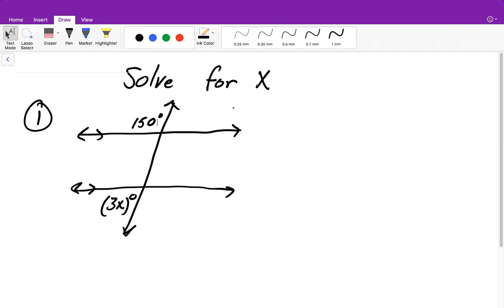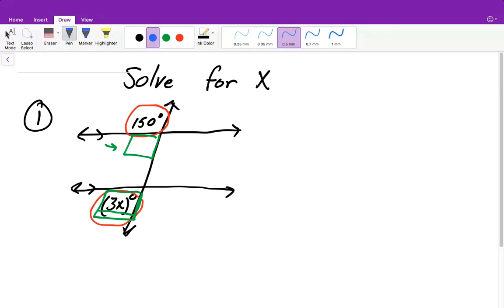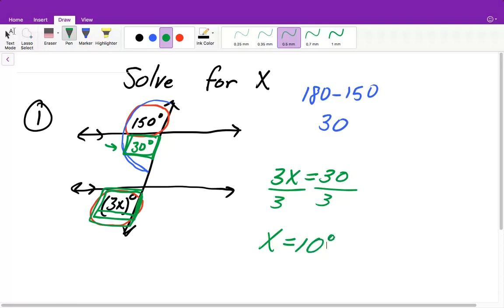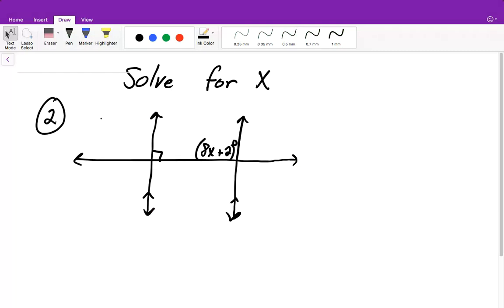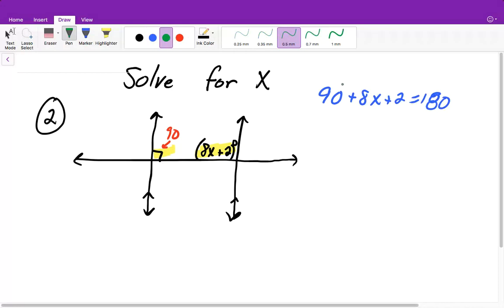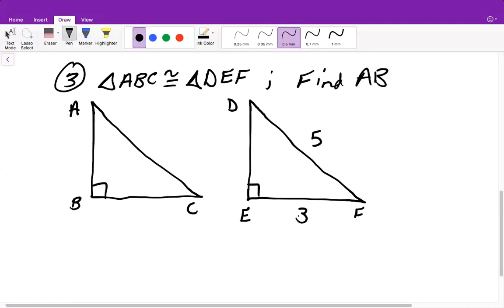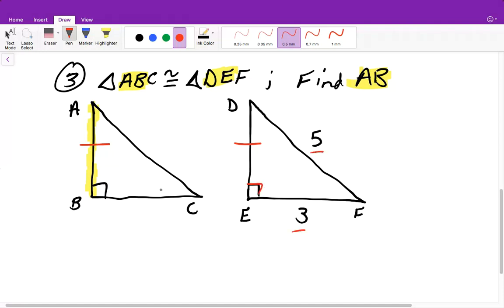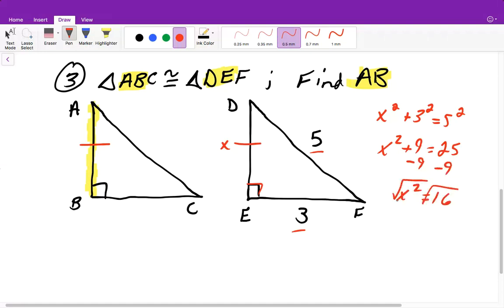Special Review for Test